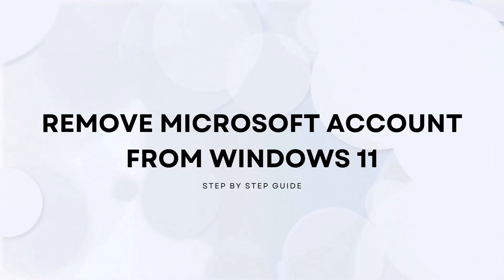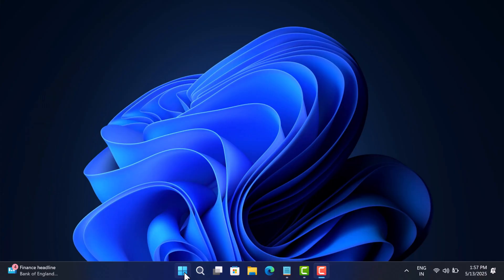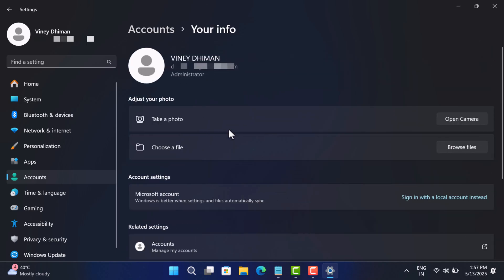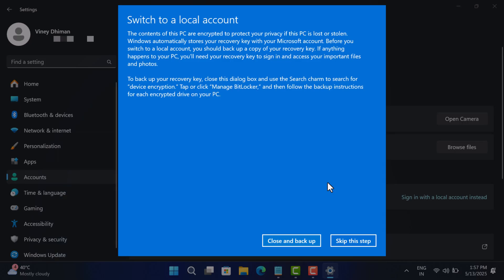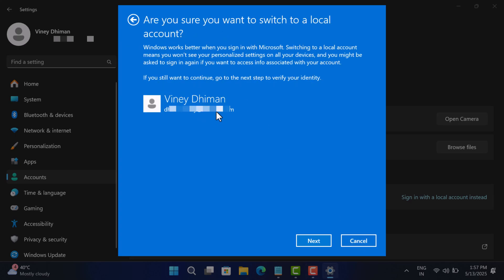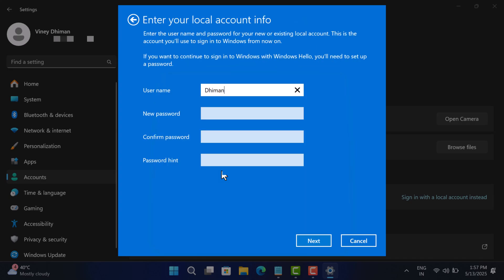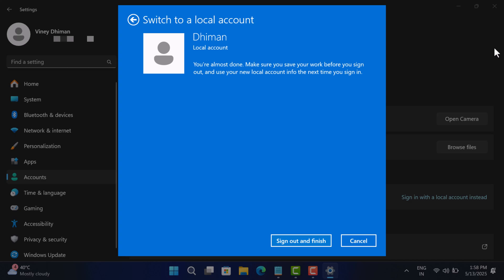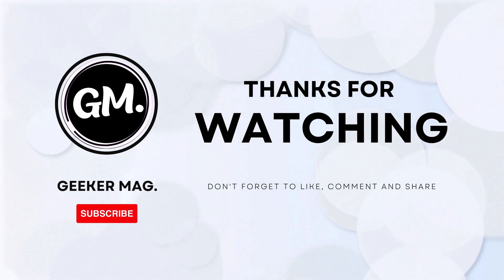How to Delete or Remove Microsoft Account from Windows 11 (2025 Full Guide)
In this 2025 updated guide, learn how to safely remove or delete a Microsoft account from your Windows 11 PC. Whether you're switching to a local account or cleaning up user profiles, this step-by-step tutorial covers all methods clearly and safely.